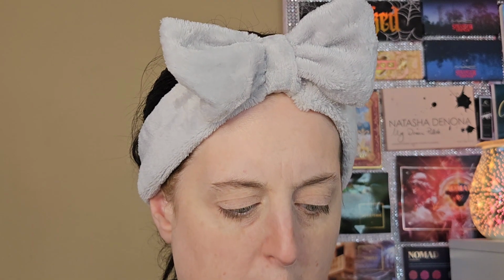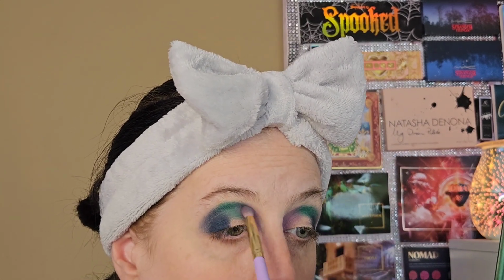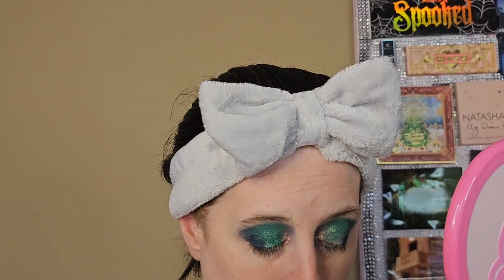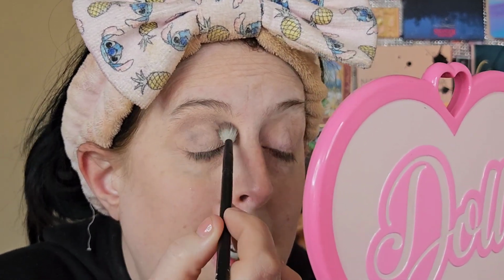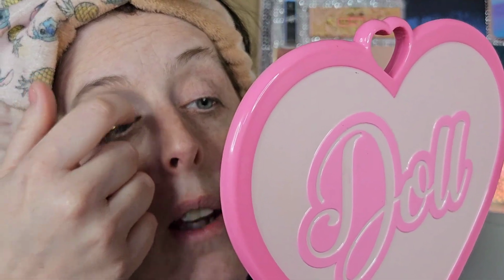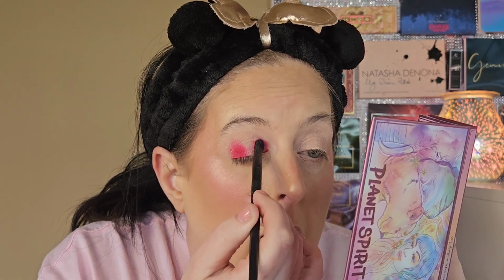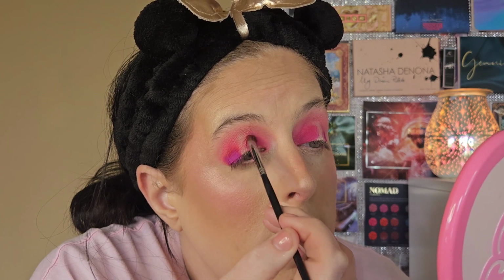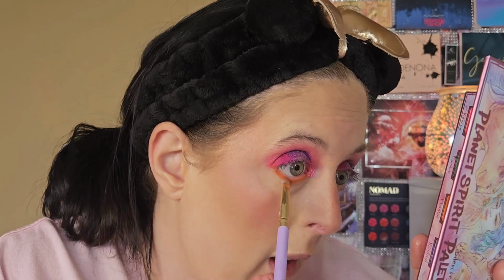ANOTHER 3 LOOKS WITH THE ODENS EYE PERFECT WORLD COLLECTION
Creating another 3 looks with odens eyeshadow palette collection

Flora story will be restocking for the final time on March 25th